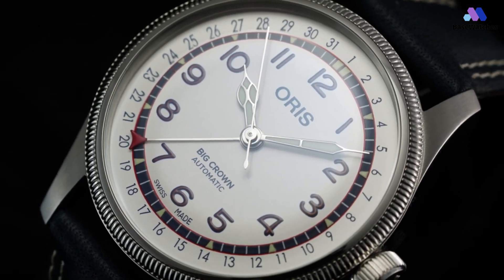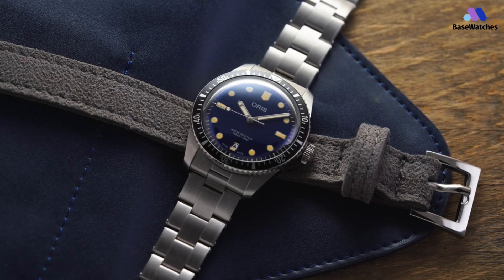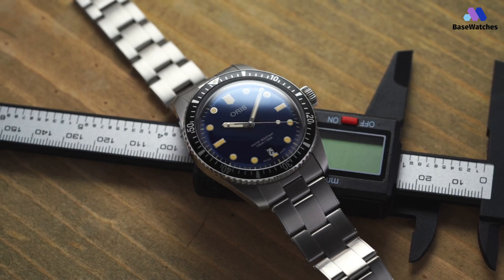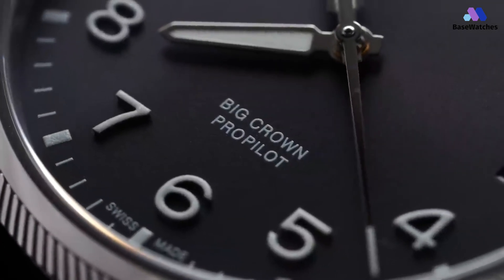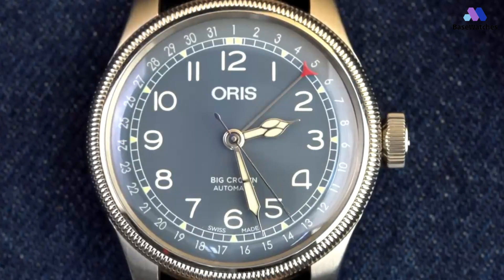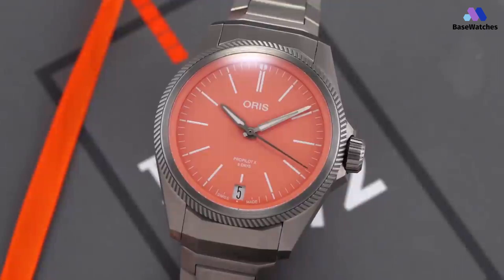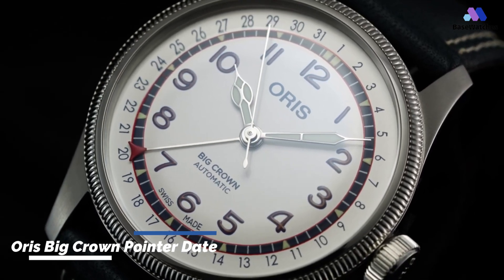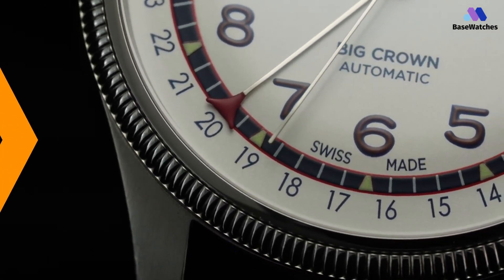Top 5 Oris Watches For Men 2023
⌚ 01. 00:36 Oris Divers Sixty-Five
⌚ 02. 02:37 Big Crown Pro Pilot Date
⌚ 03. 04:22 Big Crown Pro Pilot Date
⌚ 04. 06:04 Oris ProPilot X Calibre 400
⌚ 05. 07:39 Oris Big Crown Pointer Date